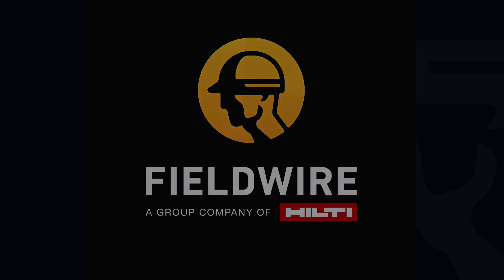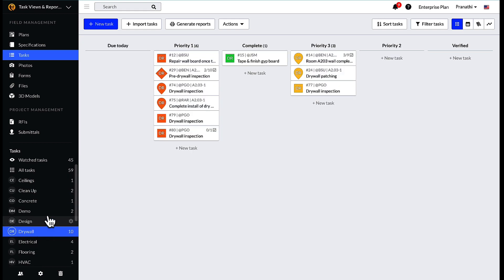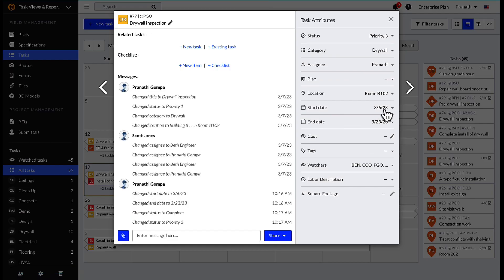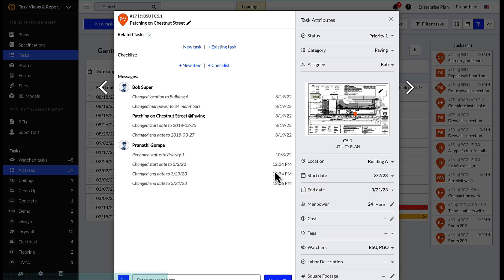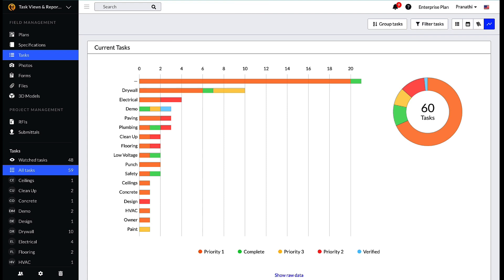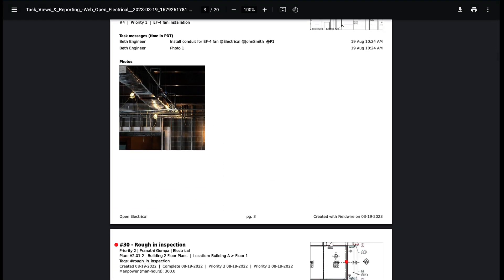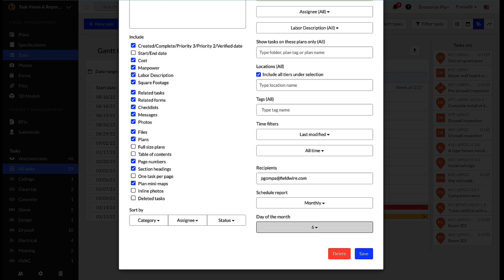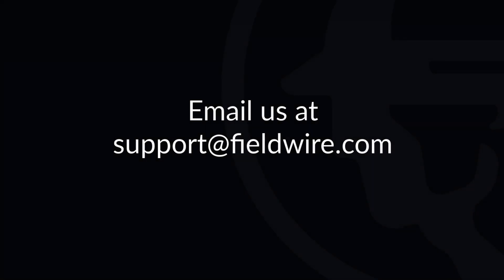Task Viewing & Reporting in Fieldwire (Web)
This video demonstrates different tasks views available on Fieldwire, how one can generate task reports with in a project and also how to generate task report across multiple projects.

Fieldwire is the highest-ranked Jobsite management software.

The chapter links above:
00:00 - Intro
00:17 - Task Views
03:09 - Generating Reports
04:45 - Cross Project Task Reports